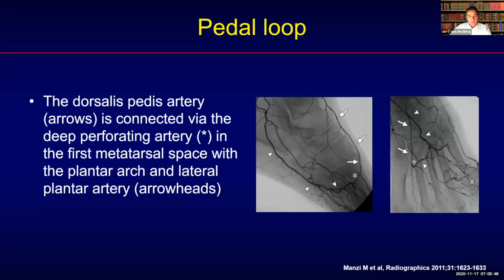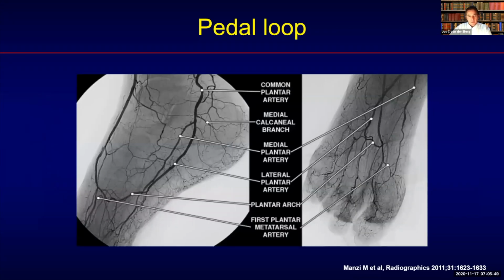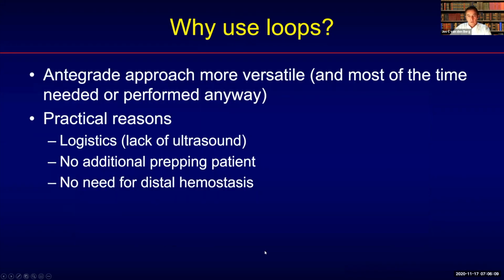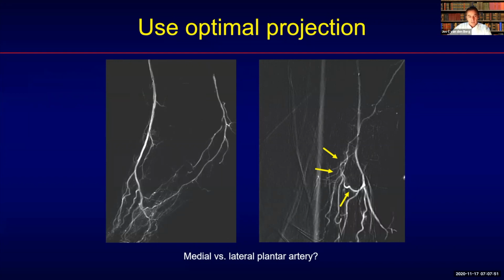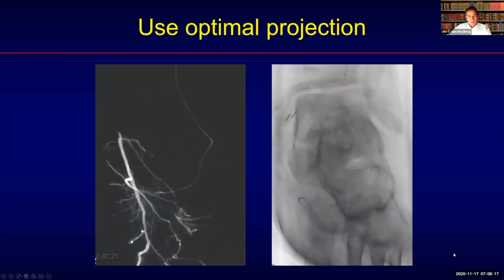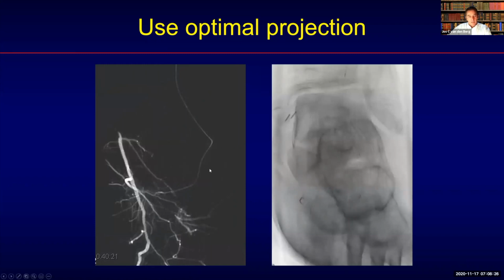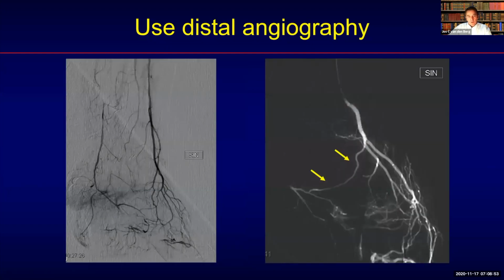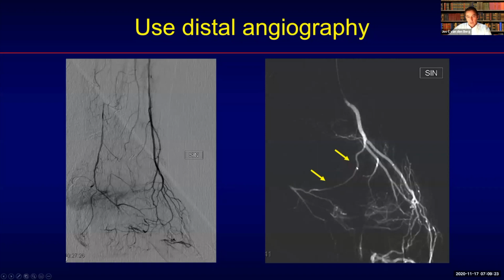Part 1 Trans-Collateral CTO Recanalization (Basic Anatomy and Technique)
Part 1 will teach you the anatomy and basic technique of tibial and pedal artery trans-collateral recanalization.